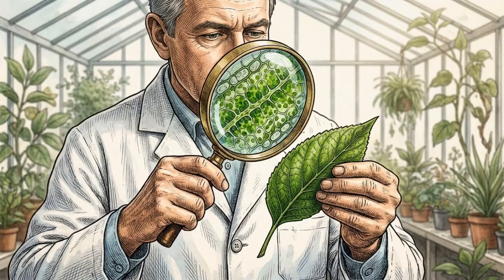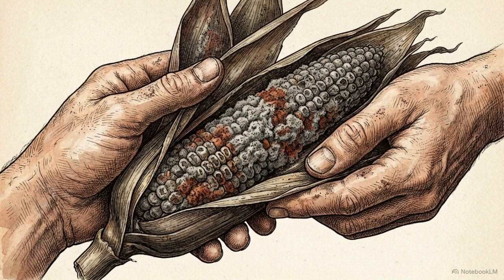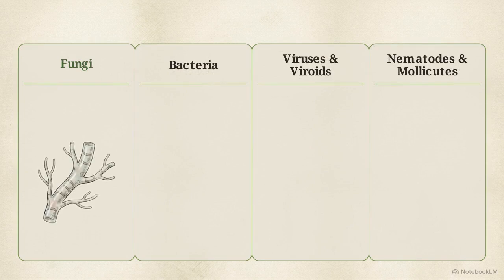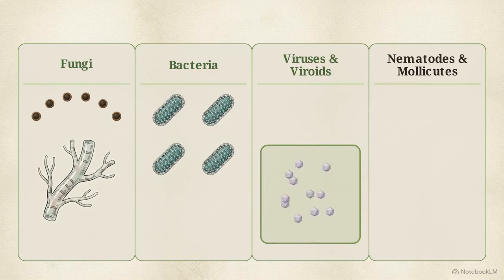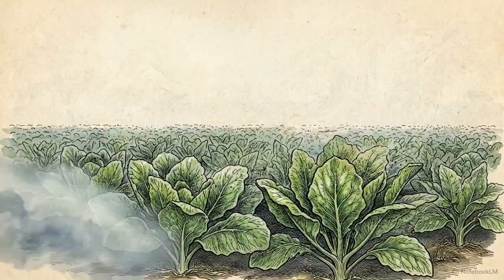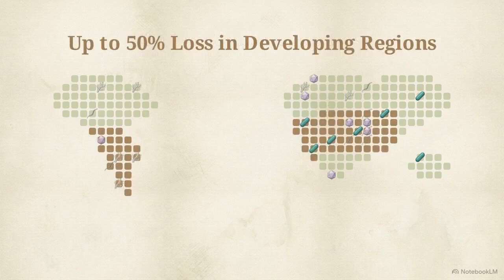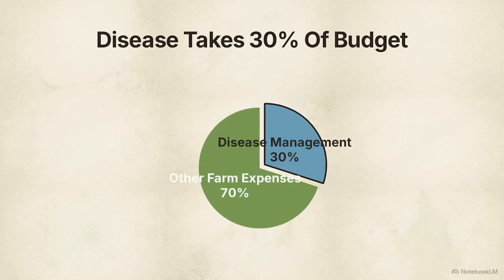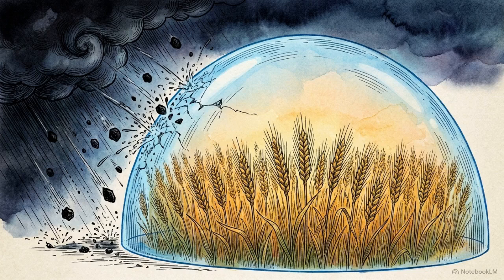Introduction to Plant Pathology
"In this introduction to plant pathology, we break down the basics of plant diseases for beginners and students. Learn what is plant pathology and how to spot plant disease symptoms??